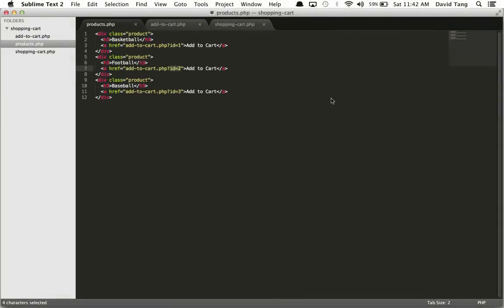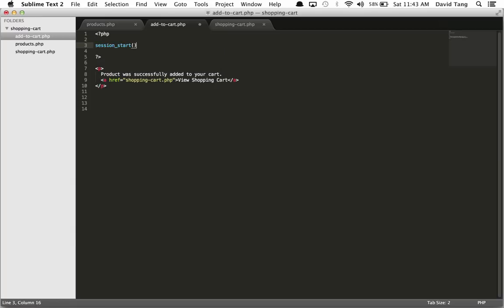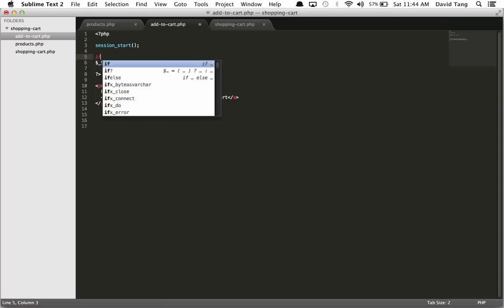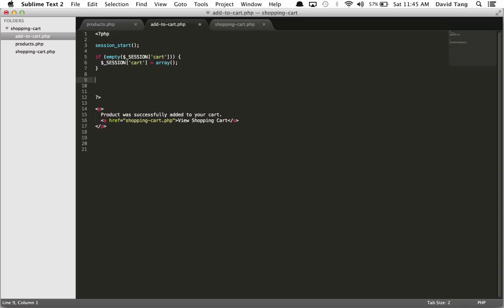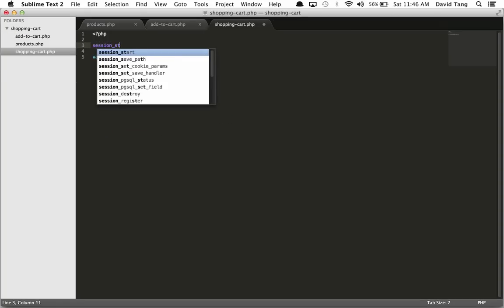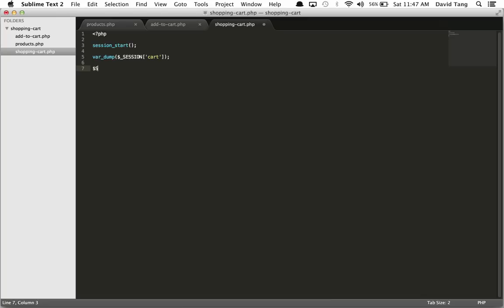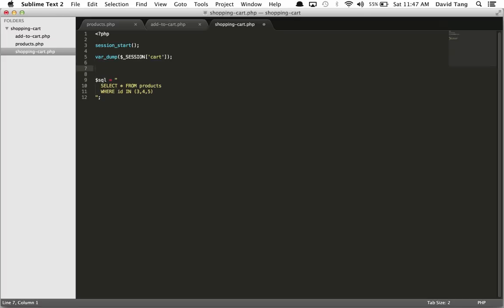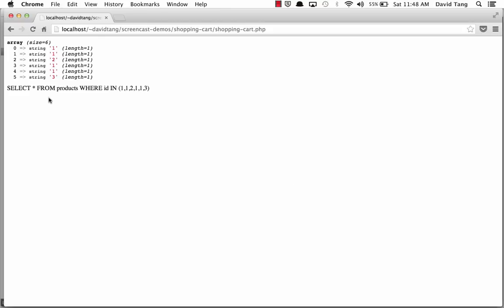creating a session based shopping cart with php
simple introduction to a session based shopping cart